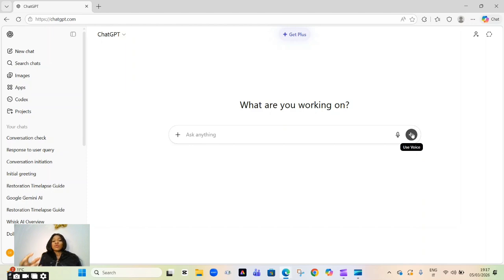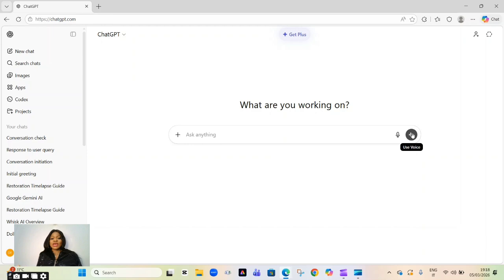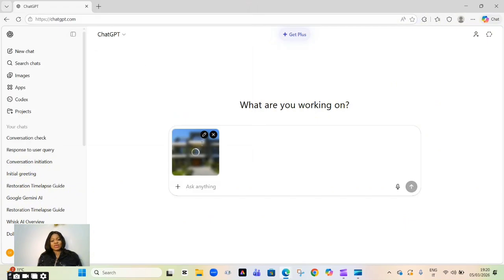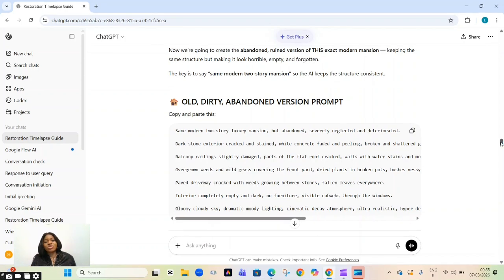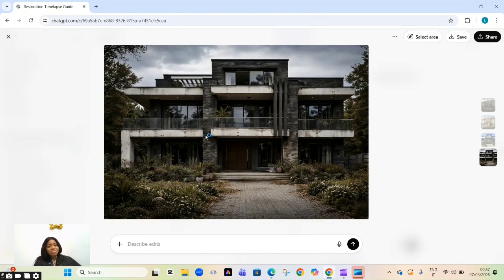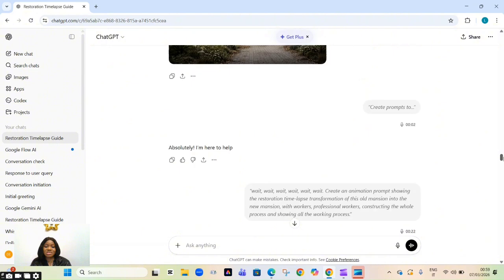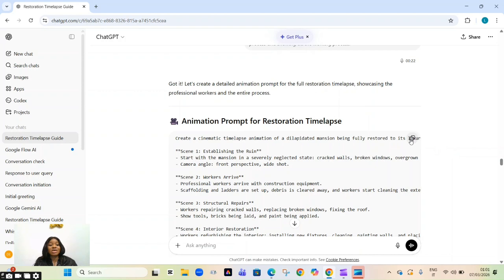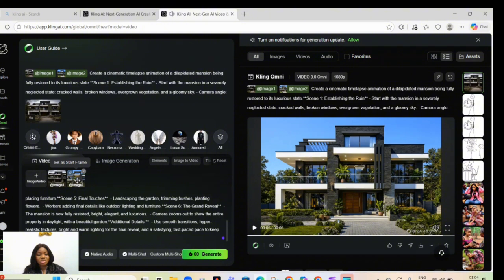How I Make Viral Home Transformations in Minutes with AI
Want to know how to create those viral house transformation videos taking over social media? In this tutorial, I’ll show you the easiest step-by-step method to create restoration timelapse videos using AI tools.

In this video, you’ll learn how to turn an old, abandoned house into a beautiful luxury mansion using AI-generated images and animation. This method works for anything you want to transform — a house, room, office, pool, or even a full mansion.

First, we use ChatGPT to craft detailed prompts for the old version of the building and the new restored version. Then we generate the images using AI image tools.

If you don’t know what type of house to transform, you can find inspiration from Pinterest or trending content on social media.

Next, we create a restoration timelapse animation showing professional workers cleaning, repairing, painting, and rebuilding the structure step by step.

Finally, we bring everything to life using kling ai, where we upload the old image as the start frame and the new image as the end frame to generate a smooth transformation video.

This technique can help you create viral transformation videos for YouTube, TikTok, and Instagram quickly and easily.